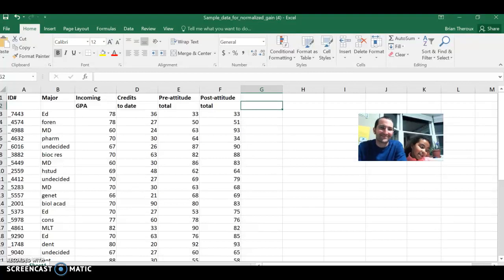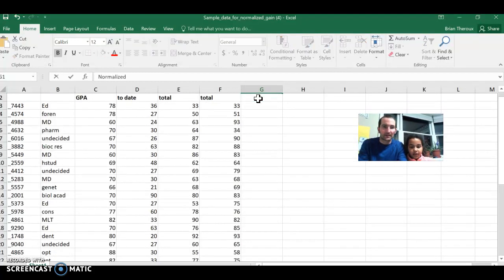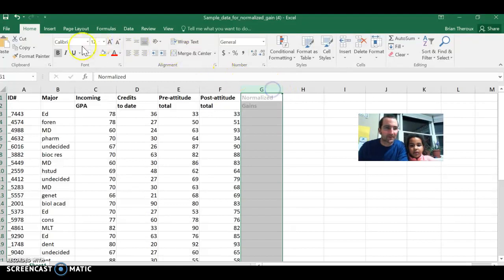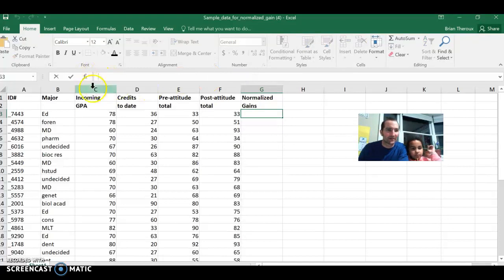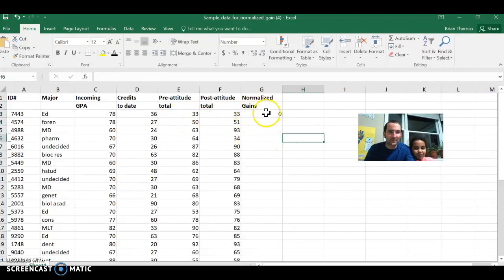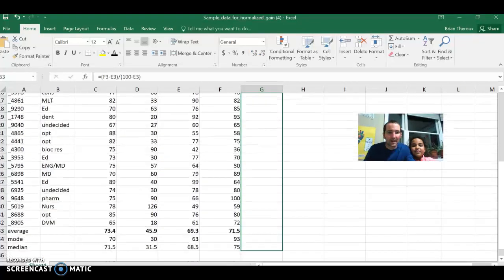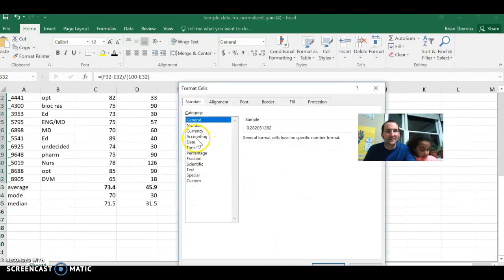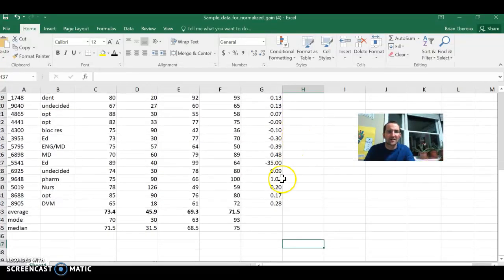sample pre post test Normalized Gains